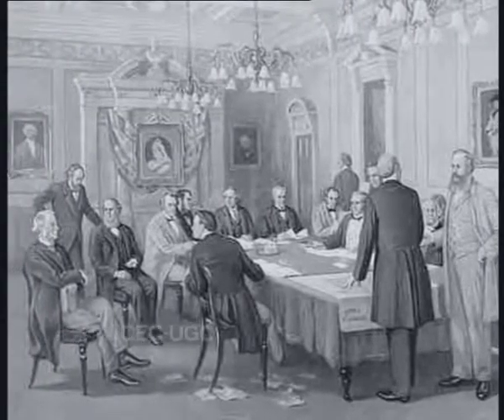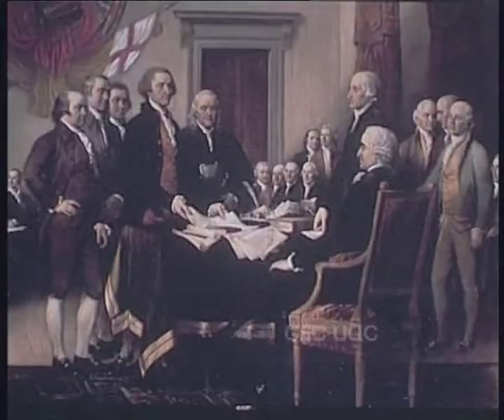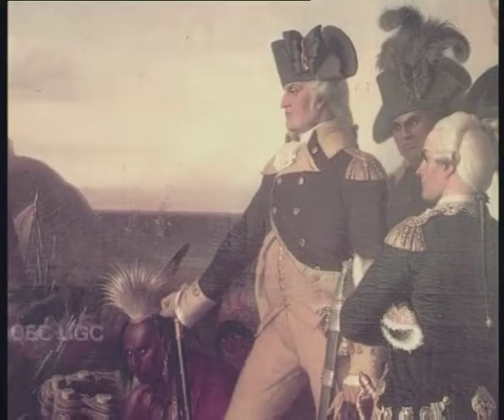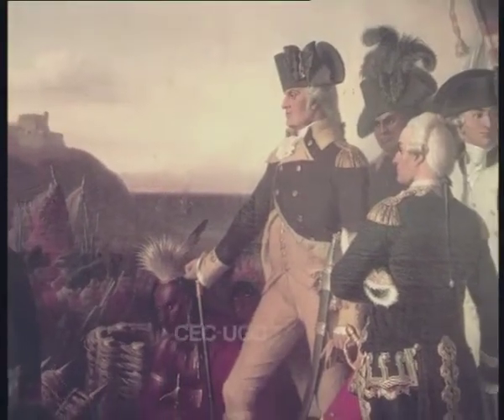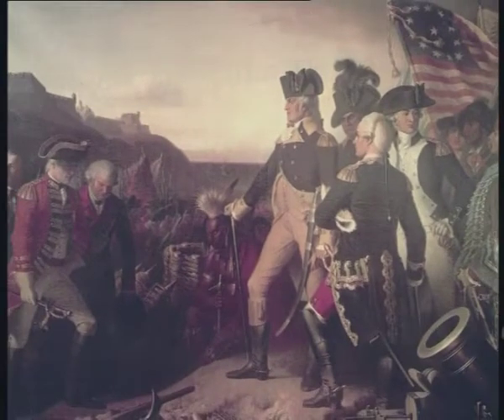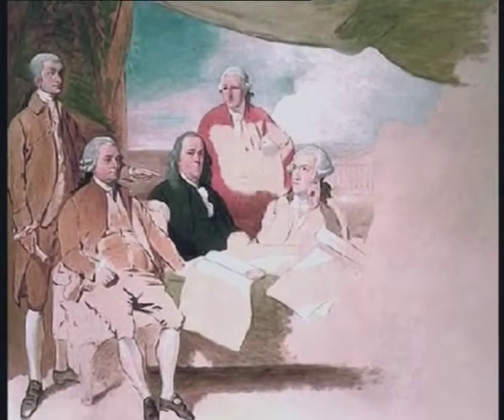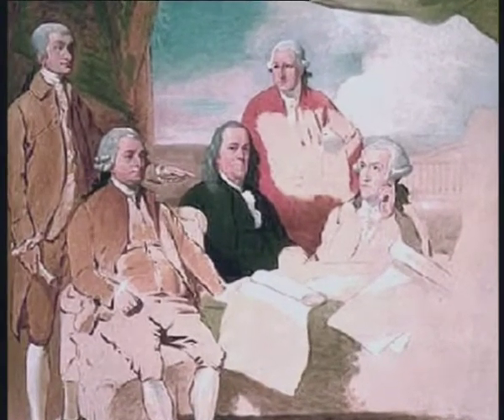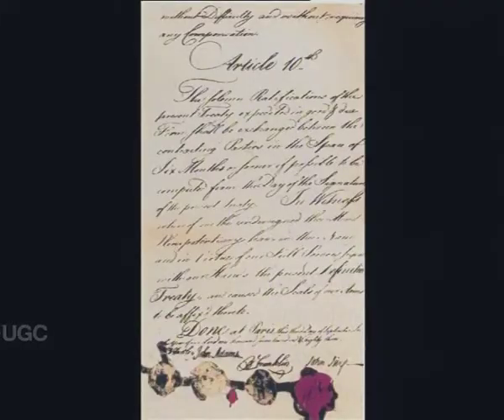Making of The American Constitution